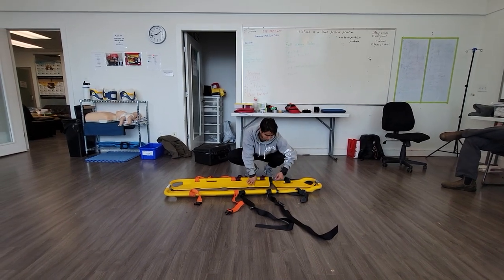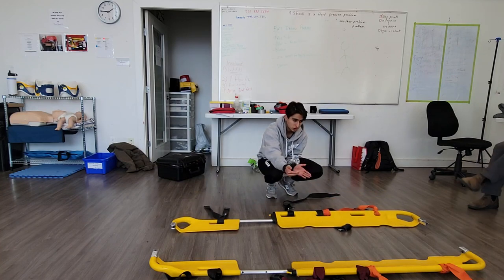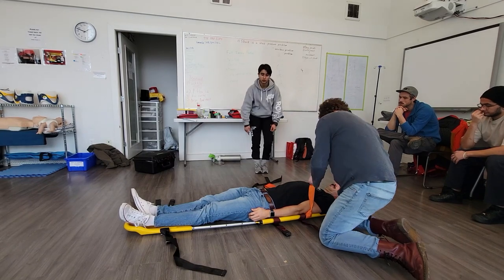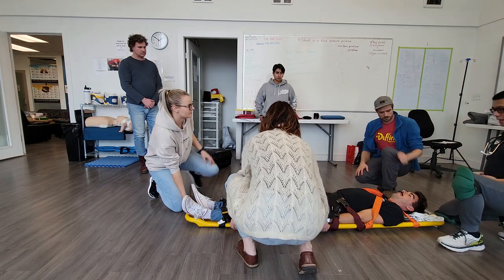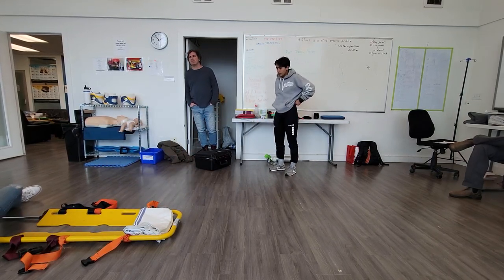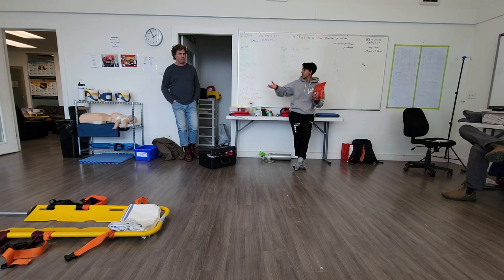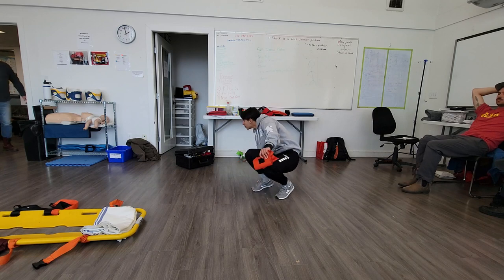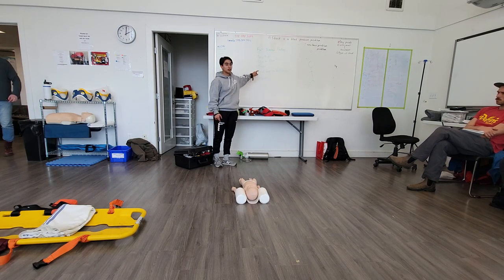Clamshell Demonstration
EMR class March 2024